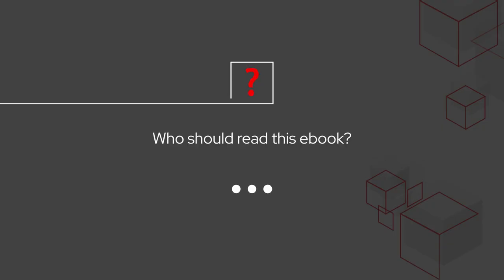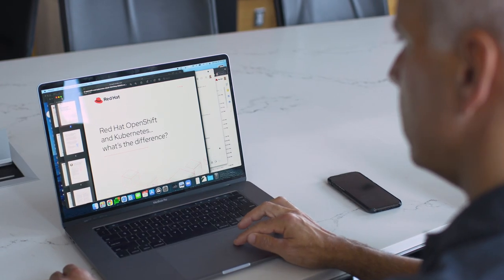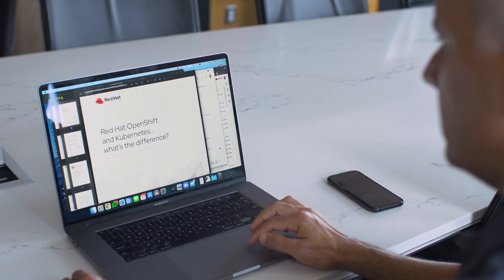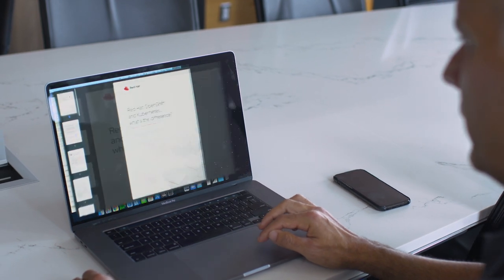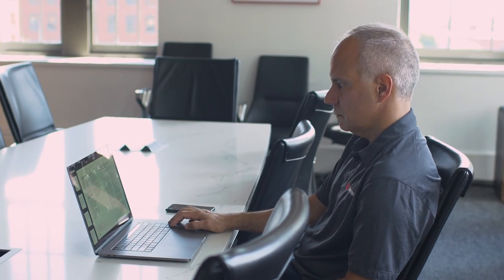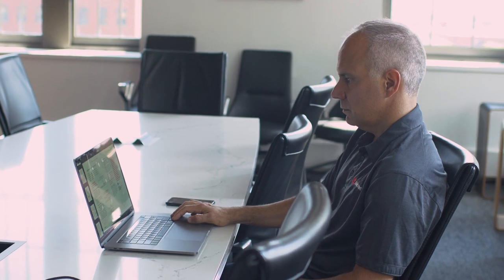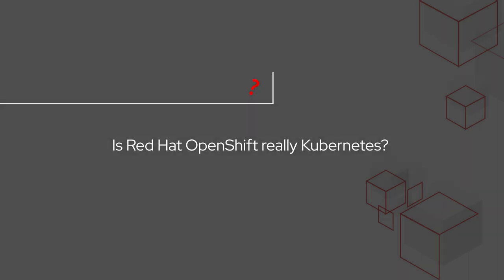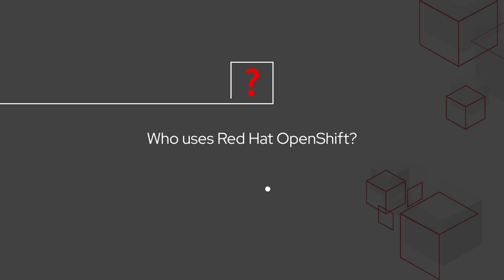Red Hat OpenShift and Kubernetes...What's the difference?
“Is Red Hat OpenShift really Kubernetes?”
This question, or something like it, is one that Red Hatters have been asked countless times. Maybe you’ve even wondered the same.

Spoiler: Red Hat OpenShift is 100% certified Kubernetes. But it’s not just Kubernetes. It’s also all the components you need to run Kubernetes in production: that’s the underlying Linux platform, integrated networking, storage, monitoring, logging, installation, upgrades, and so much more. That’s why Red Hat OpenShift is the leading enterprise Kubernetes platform, trusted by thousands of businesses to run their most important applications.